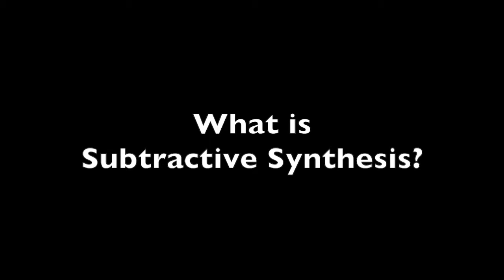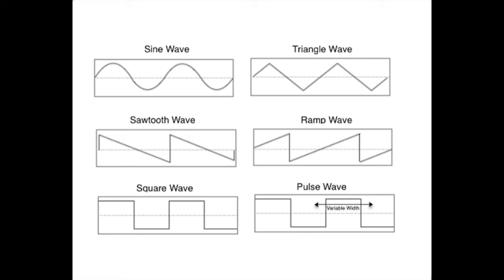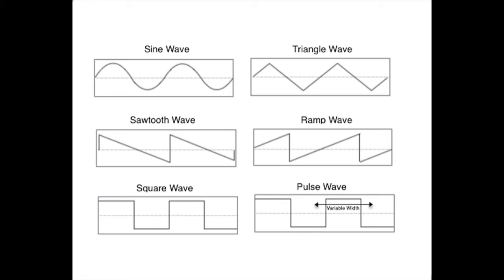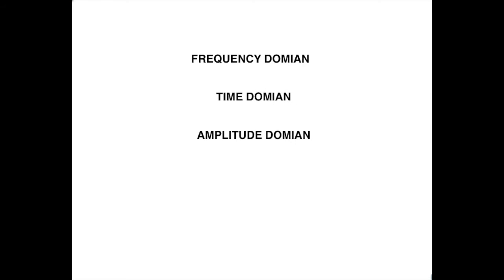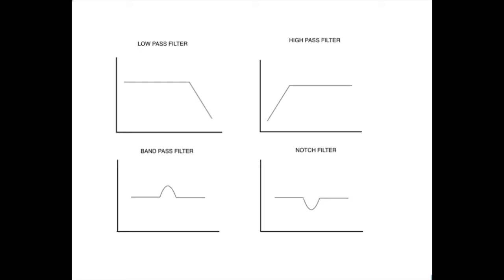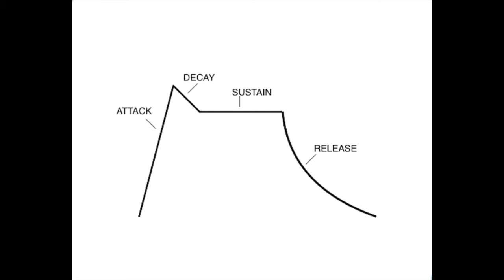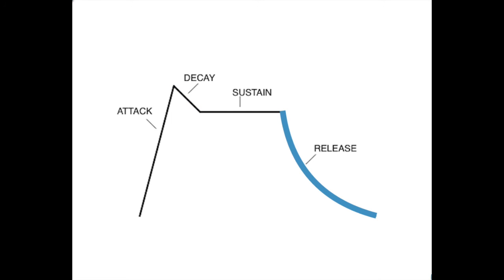ch1 - Subtractive Intro Video